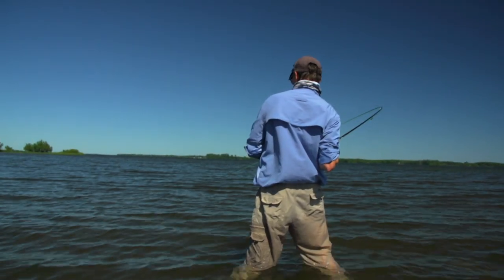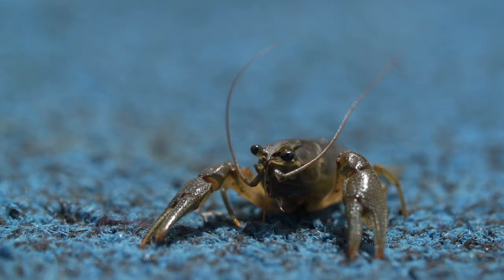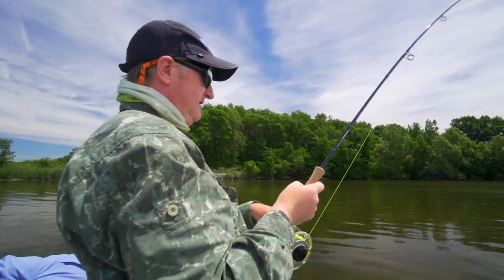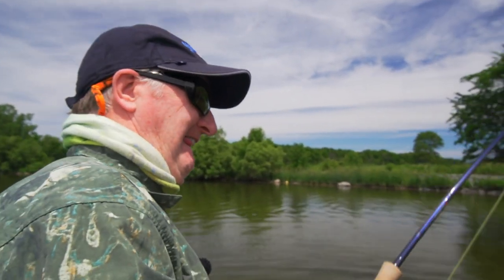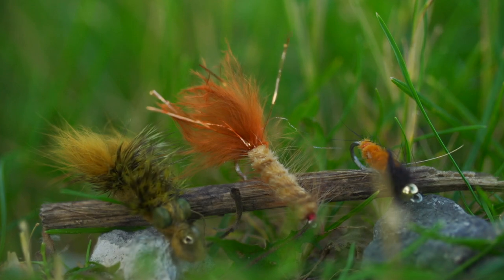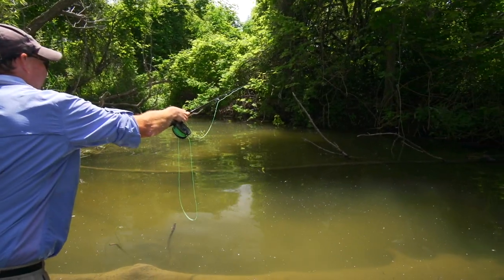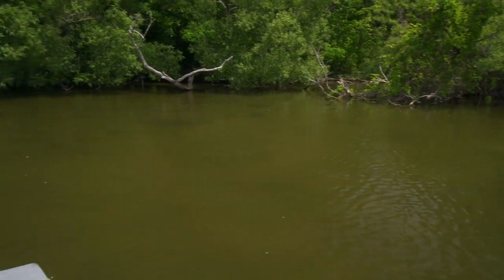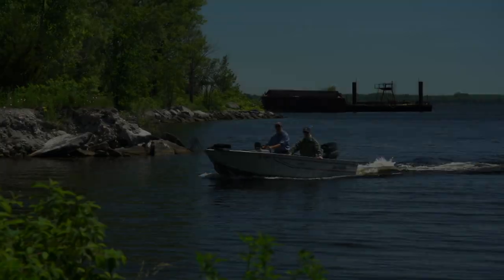Carp - Sight Fishing with Nymphs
In this how-to video, we join Colin McKeown as he hunts carp in shallow water flats using nymphs. He is guided by Glen Hales in the Bay of Quinte in Ontario.